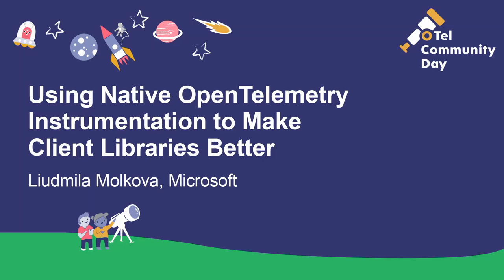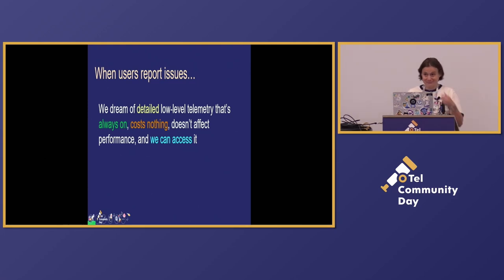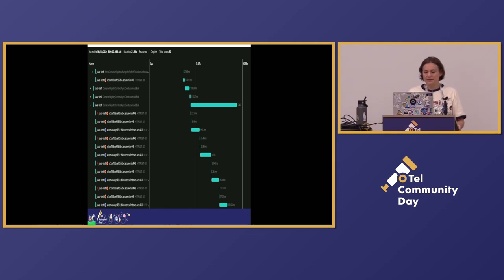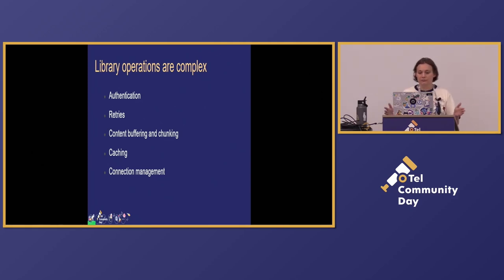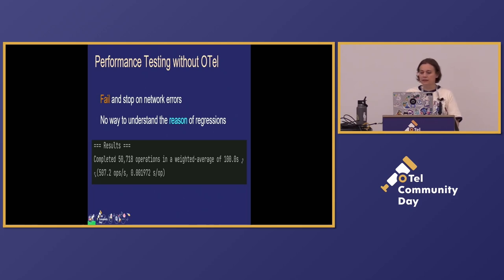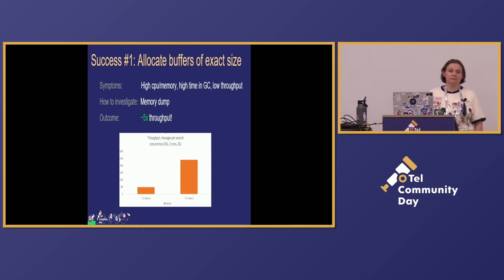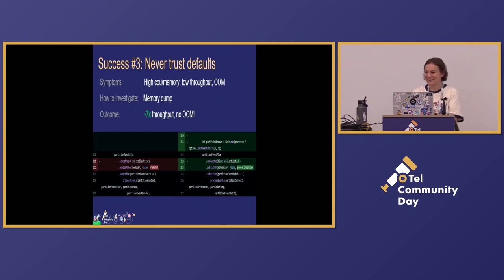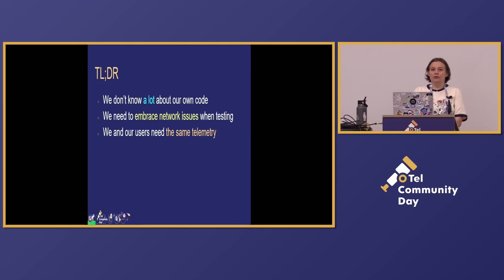Using Native OpenTelemetry Instrumentation to Make Client Libraries Better - Liudmila Molkova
Using Native OpenTelemetry Instrumentation to Make Client Libraries Better - Liudmila Molkova, Microsoft

We usually think about observability as a feature intended for application developers. Client library authors provide observability as an afterthought to improve developer experience and reduce support burden. But native instrumentation intended for end users is extremely valuable for library authors as well during development process. In this session I will show how we leverage native instrumentation when stress and load testing Azure client libraries and how it helps us optimize performance, detect and fix reliability issues. I'll provide a few examples of such issues we were able to detect: the unnecessary HTTP requests we could avoid, transient issues we didn't retry, memory we over-allocated, thread pools we didn't configure. Client library authors don't usually have expertise in observability. I'll show how stress testing helps us bridge this gap and find good observability signals for the end users and ourselves.